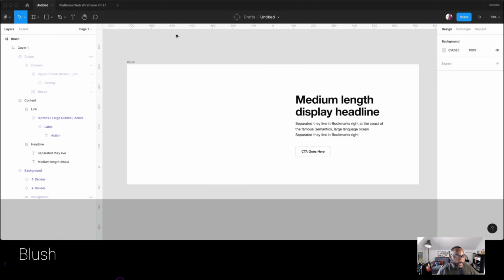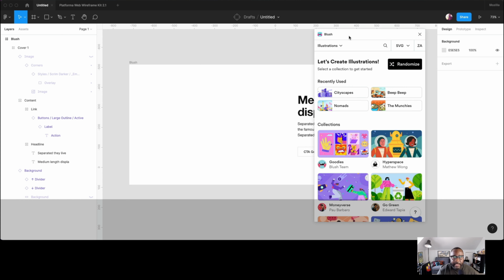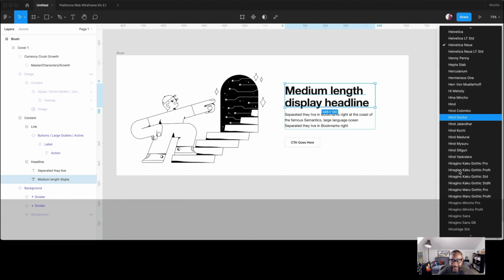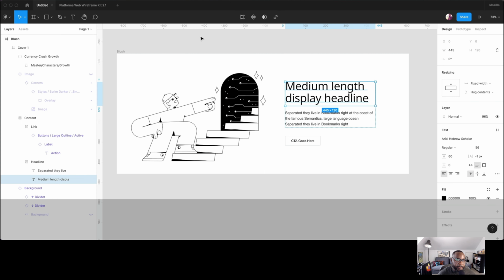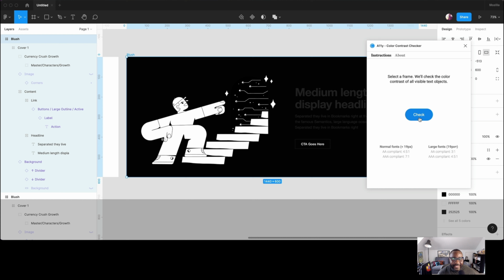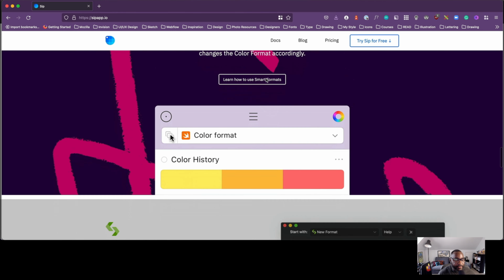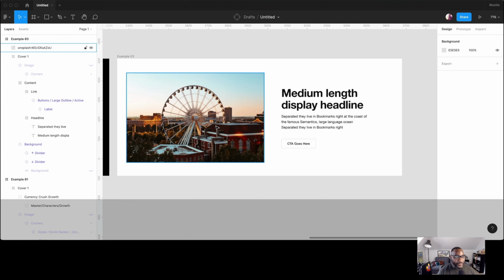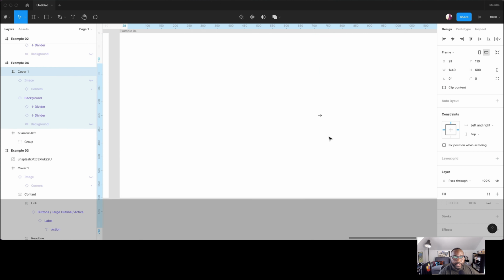Figma plugins to speed up your process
In this video will review some Figma plugins that can help speed up your workflow. I hope these plugins help you as you work on your projects!